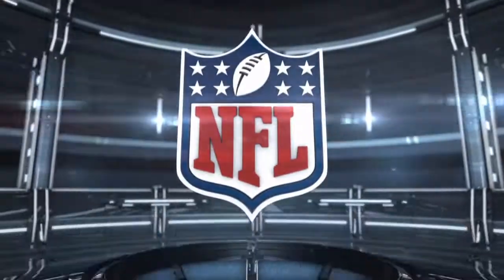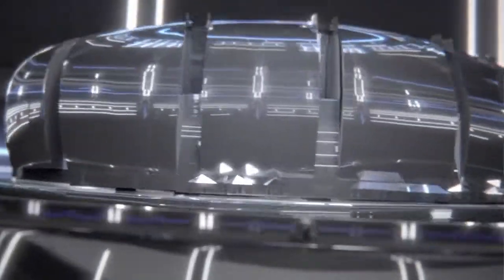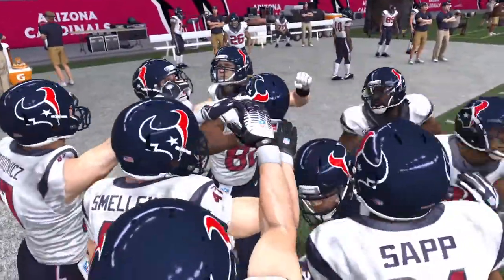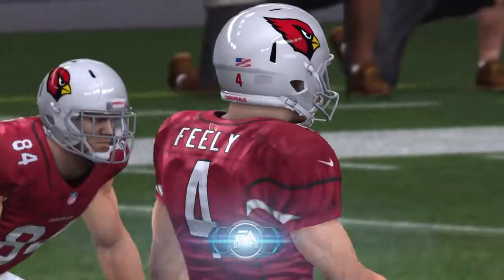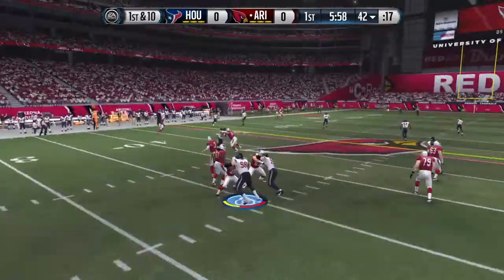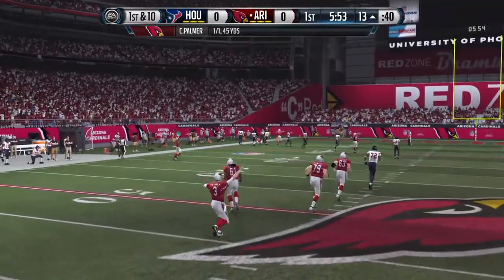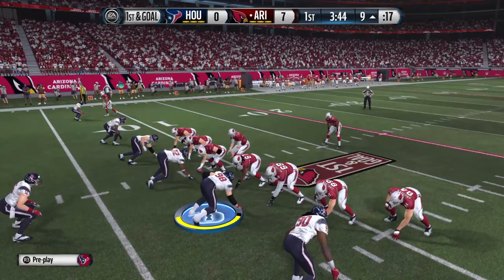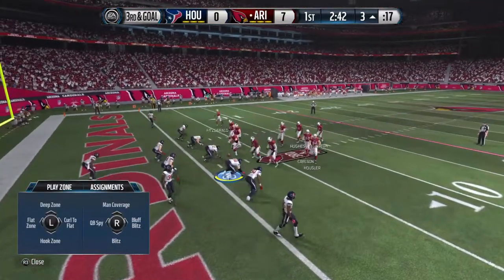Madden NFL 15 DE Gary Roberts Preseason Game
Texan DE Gary Roberts makes Preseason Debut